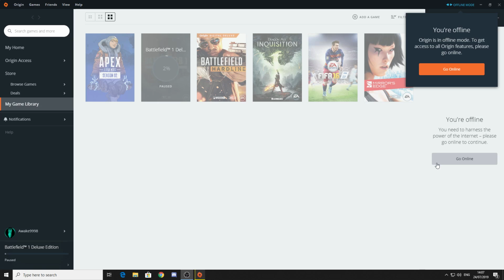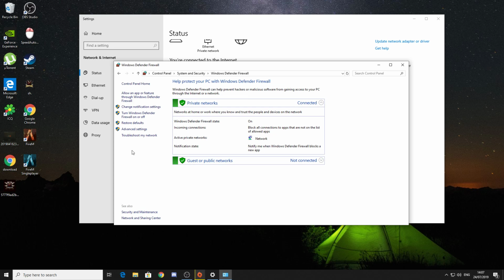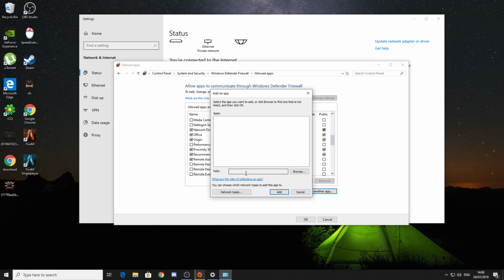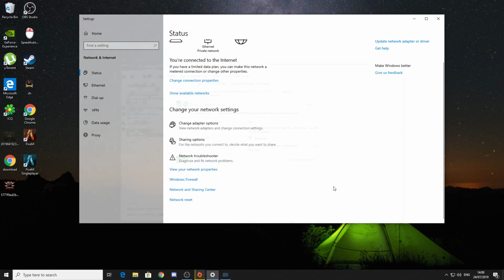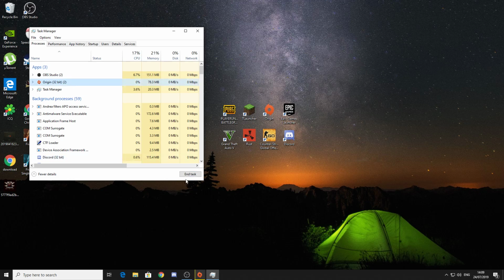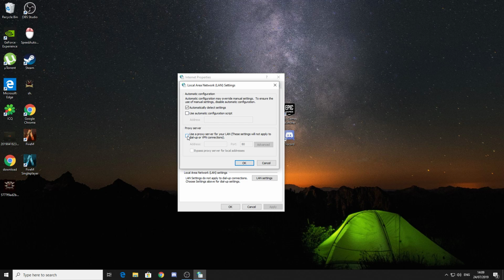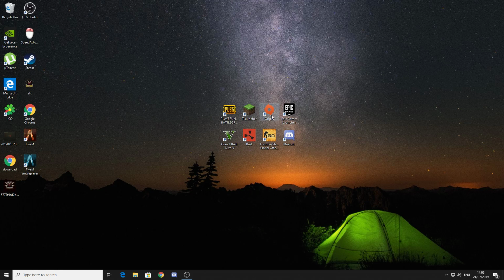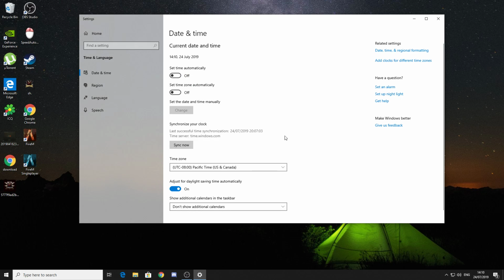How to Fix 'Offline Mode' on Origin 2020 Works 100%!!!!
Pc i Jem

*Procesori:Intel(R) Core(TM) i5-3570 CPU @ 3.40GHz 3.40GHz
*RAM: 16GB
*System type 64-bit operating system, x64-based processor
*Hard Drive X2=500GB
*Kartela Grafike Nvidia GTXForce 1050